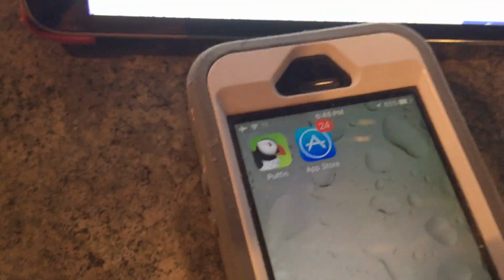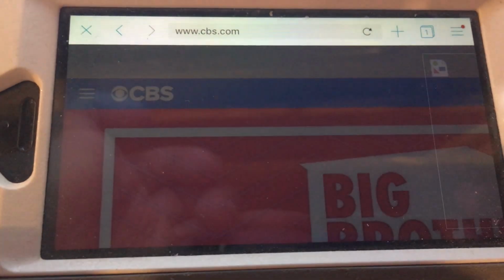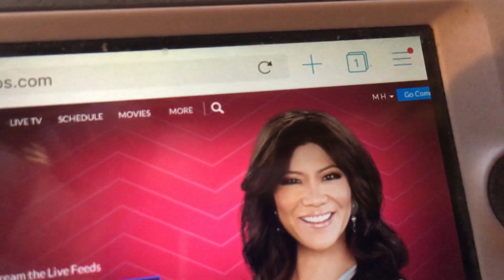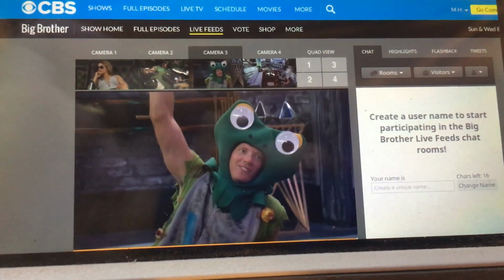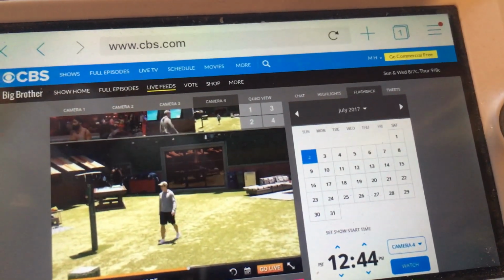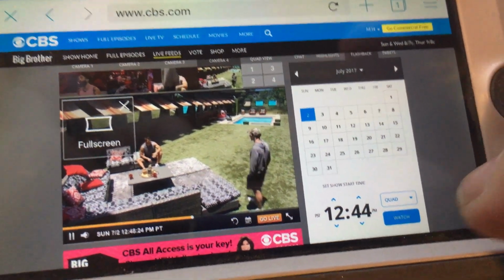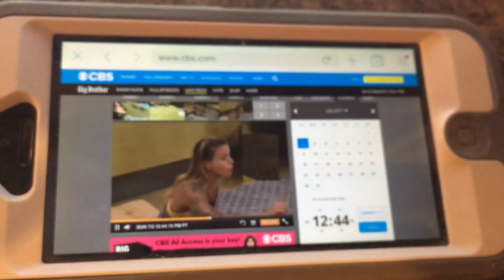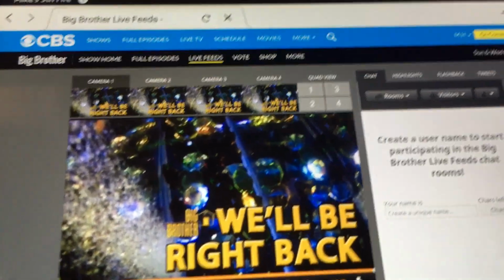Big Brother Flashback on iOS with Puffin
Instructions on how to install and run the free app Puffin that allows you to watch flash on your mobile iPhone, iPad, iPod. I demonstrate using my iPhone 5.